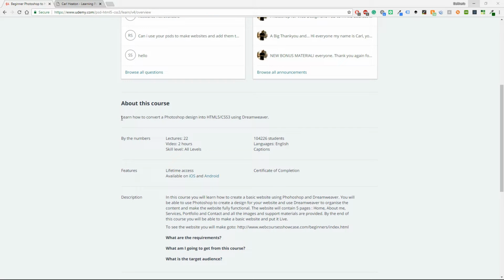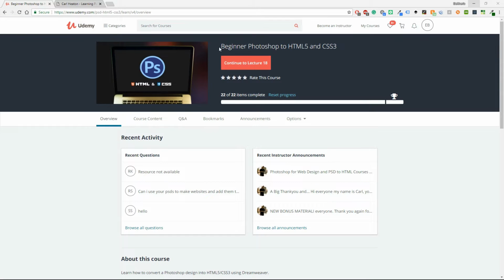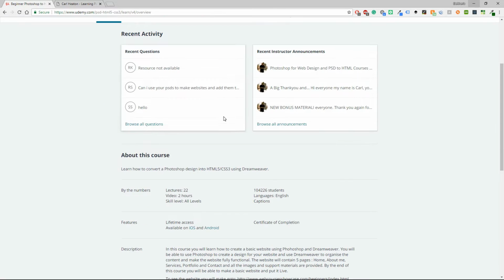Photoshop to HTML5 and CSS3 - Udemy - free | Reviewing online tech courses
I thought I could make a series to review some online courses about front-end development, angularjs, UX-UI design, photoshop, illustrator, and more!

Before I participate in a course I always read the comment section but sometimes it s not enough, and I feel like I want somebody to give me his honest opinion about it, and that's what I want to do with this series "Reviewing online tech courses".